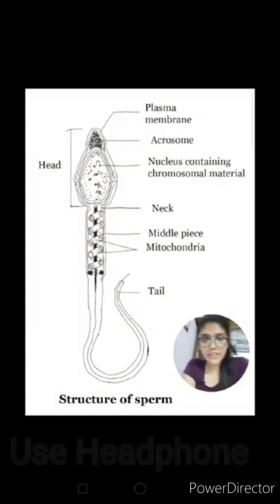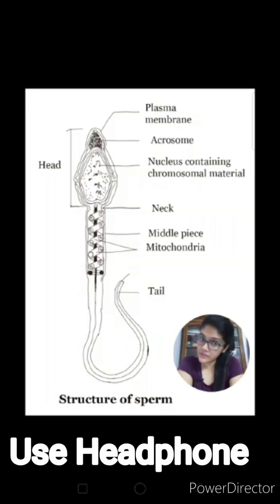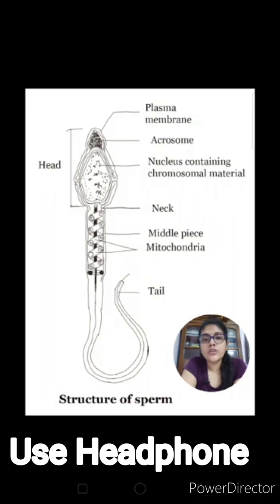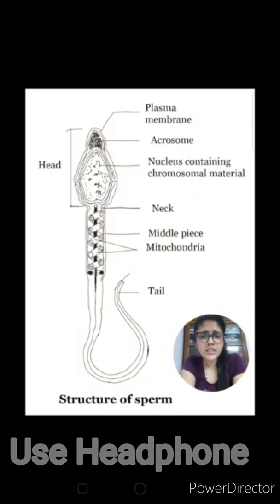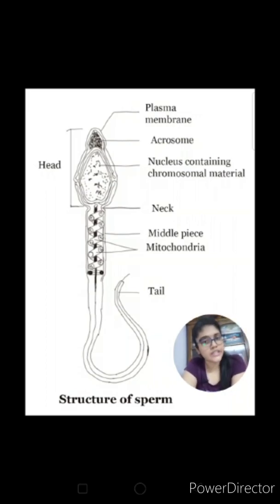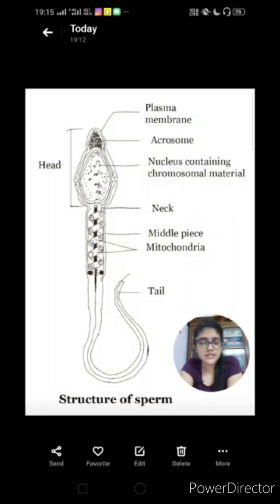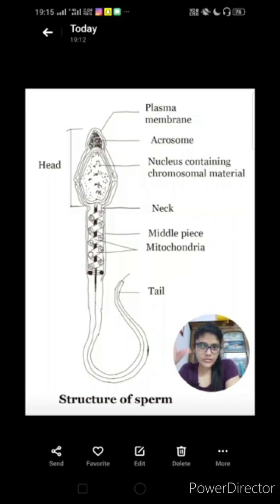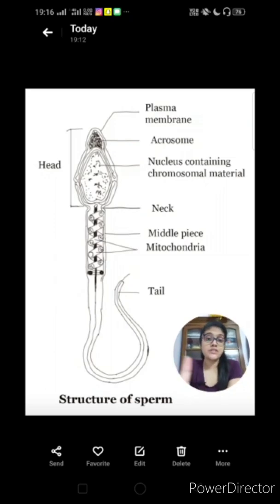Structure of Sperms Class 12 By Snigdha Das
Structure of Sperms Class XI Biology by Snigdha Das

Admission going on For new batches